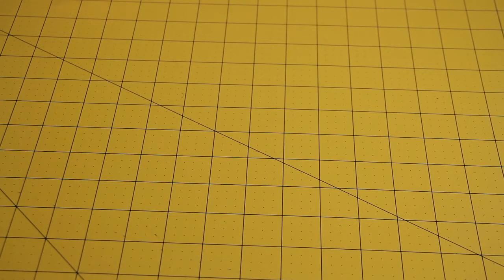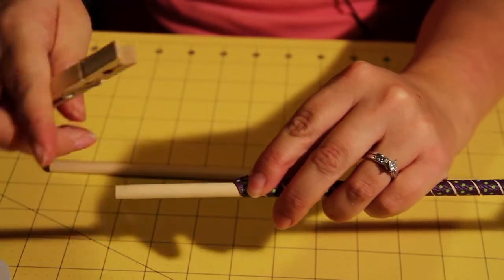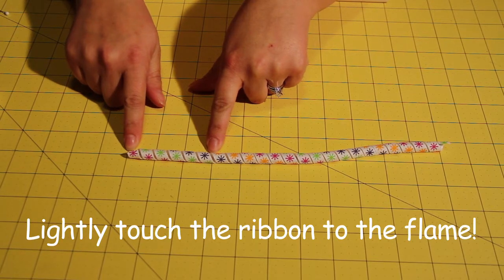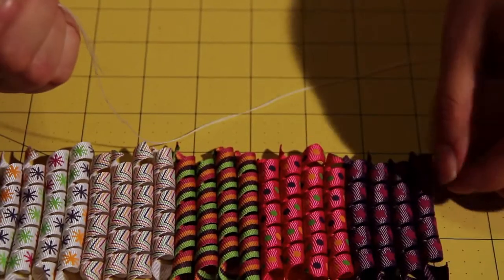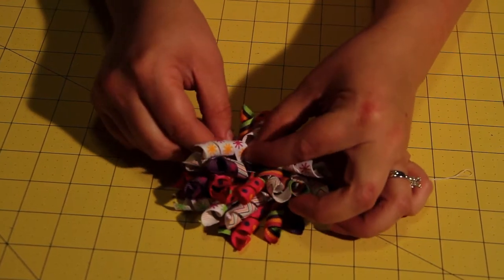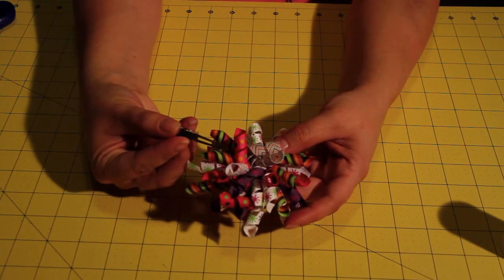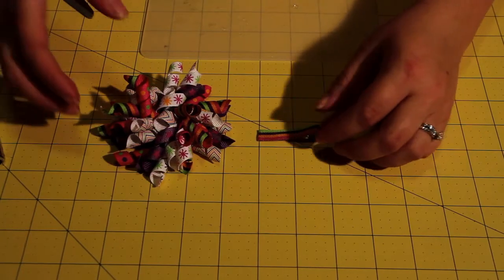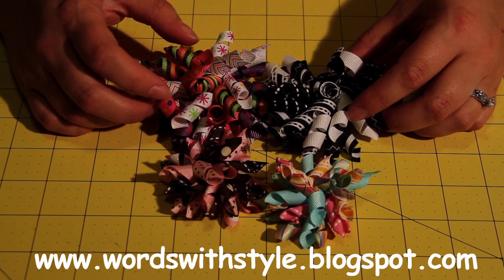Learn How To Make Korker Bows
Learn to Make Corkscrew or Korker Hair Bows.

This will help us identify what viewers would like to see.

Thank you for checking out our videos